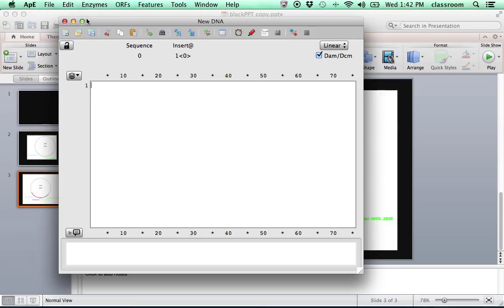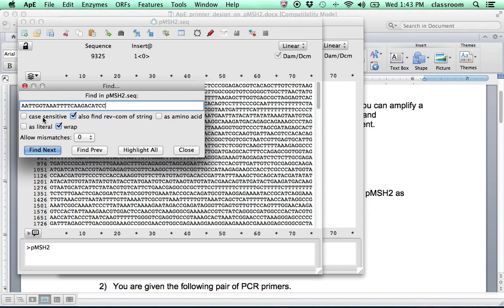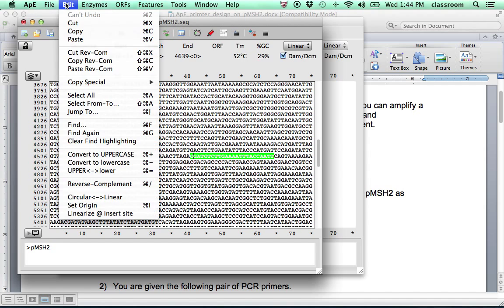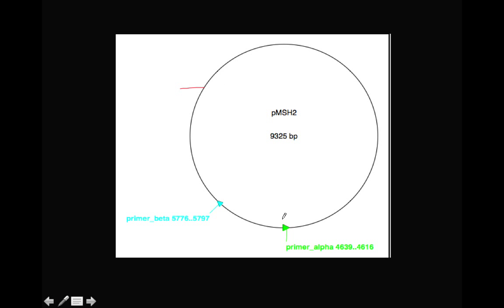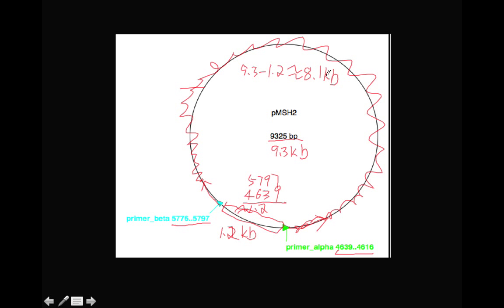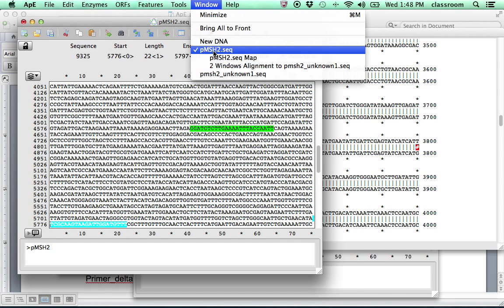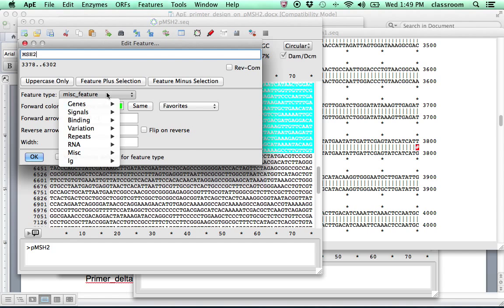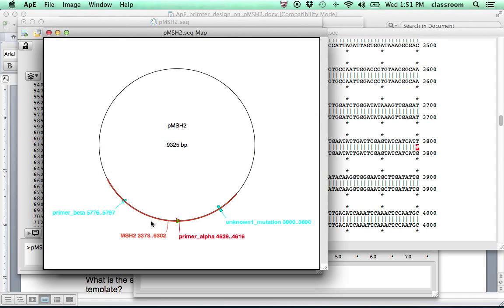ApE PCR primer analysis, product size and mutation coverage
Bio125, Molecular biology and genomics, Spelman College, spring 2015

Analyze PCR primers and verify their coverage of mutation on plasmid.